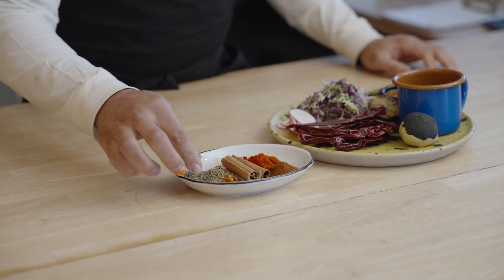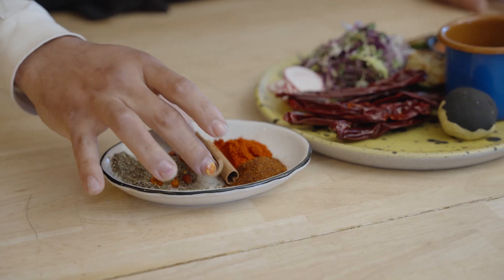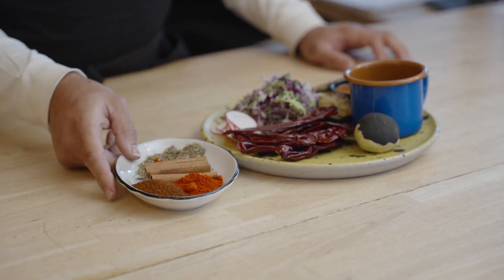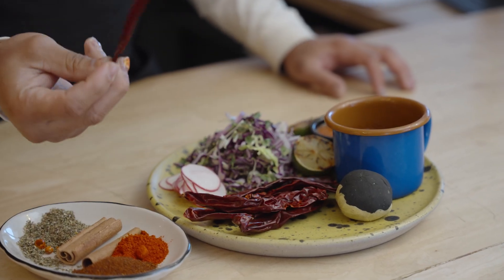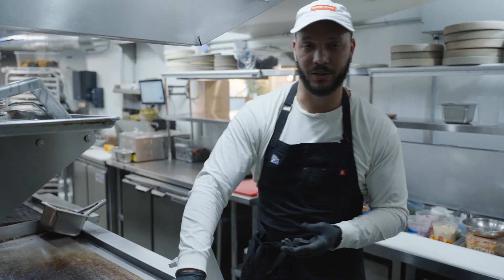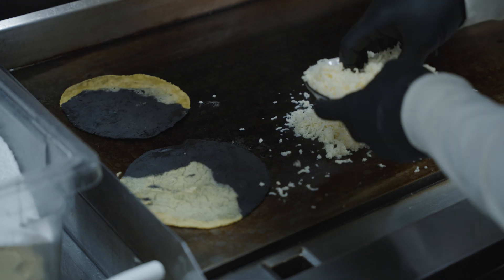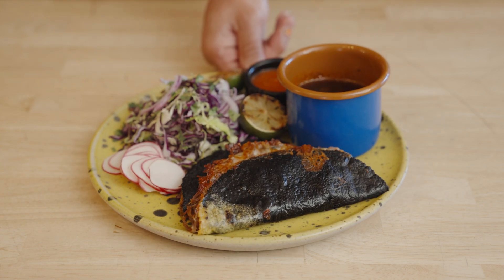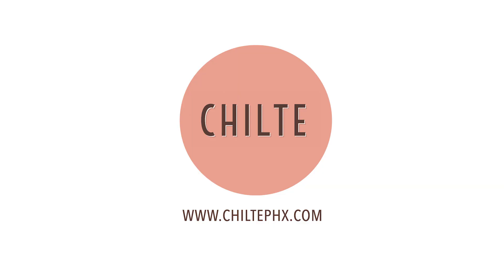Chilte: One Of The Best Restaurants In Downtown Phoenix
Chilte started with two kids, a grill and a tortilla press at a farmers market - now in their first brick and mortar located on the Historic Grand Avenue, they continue to build community through food and have become a top destination for food lovers. Check out this Plato Delicioso!